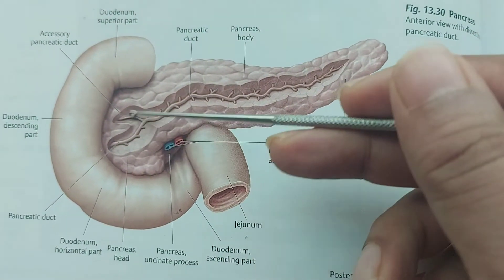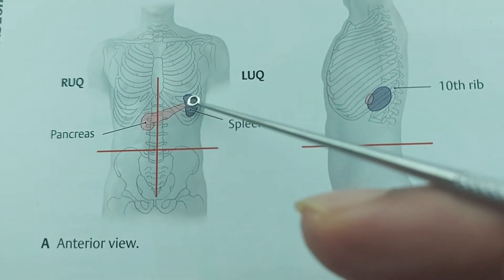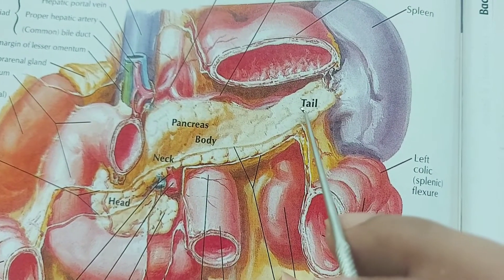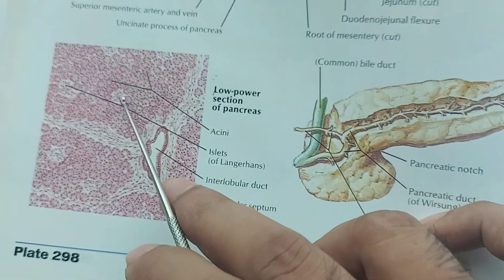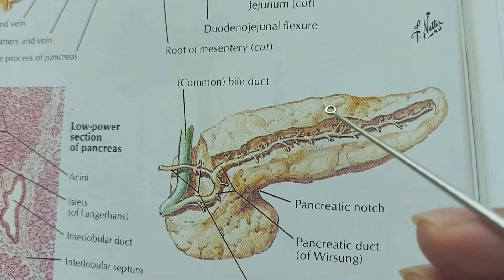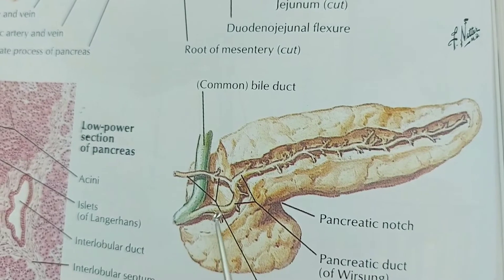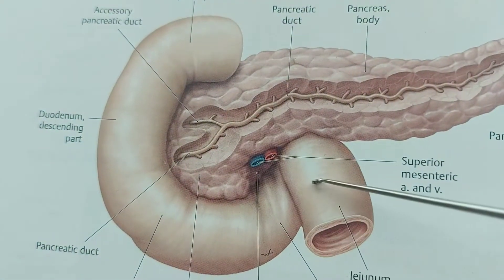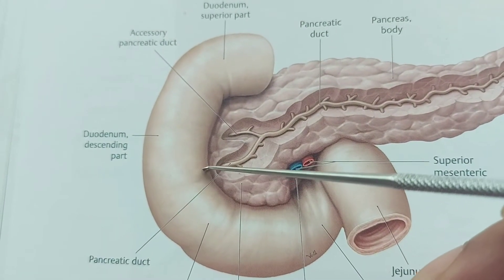Pancreas 1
introduction to pancreas